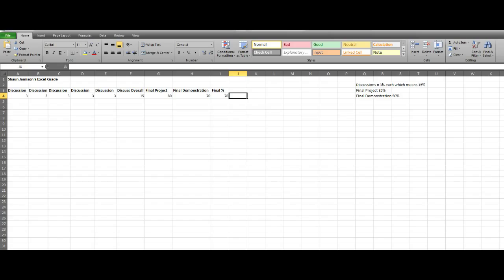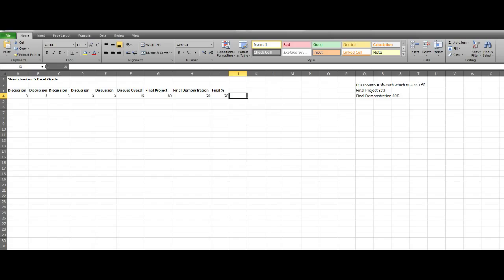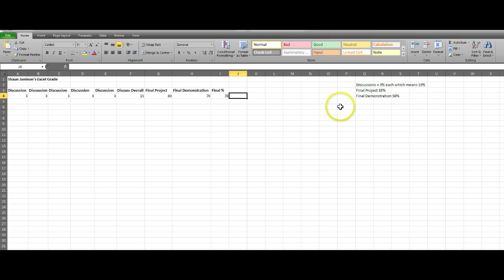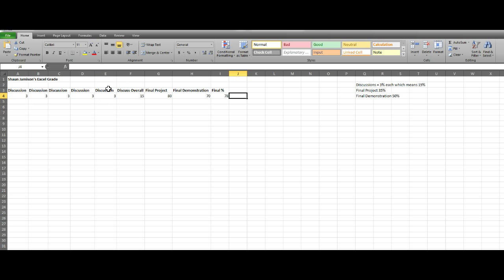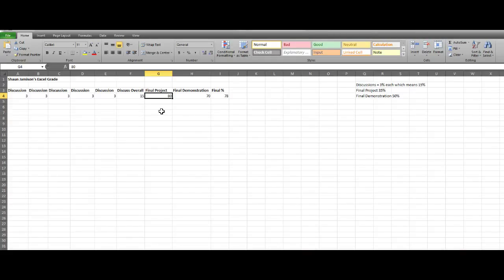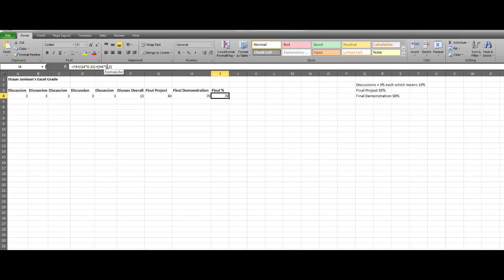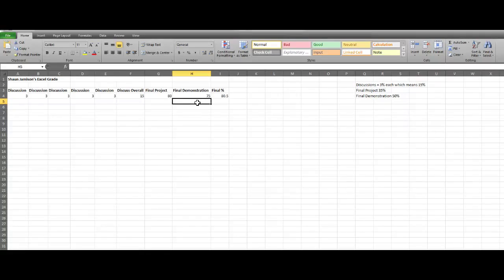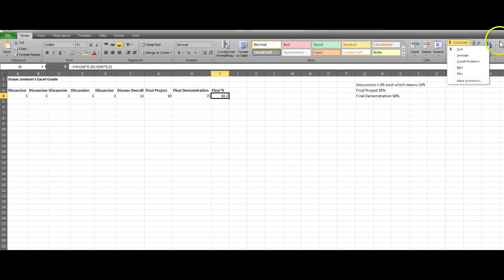Grading Spreadsheet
Create a simple Excel spreadsheet to track your grades. This is best viewed in full screen.